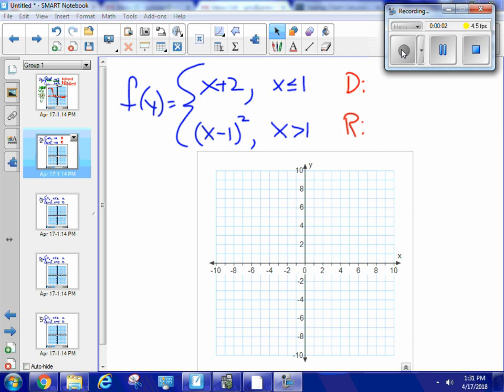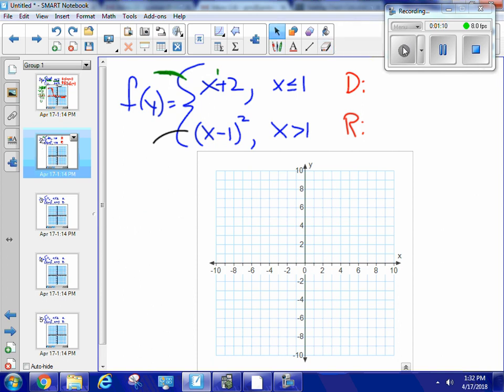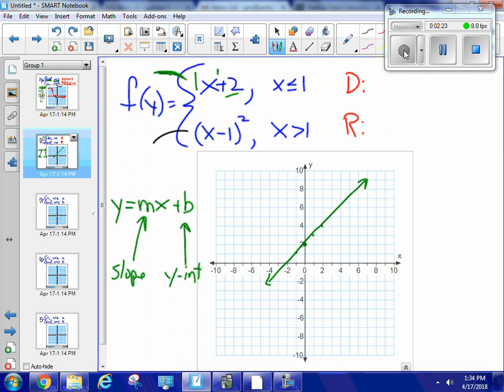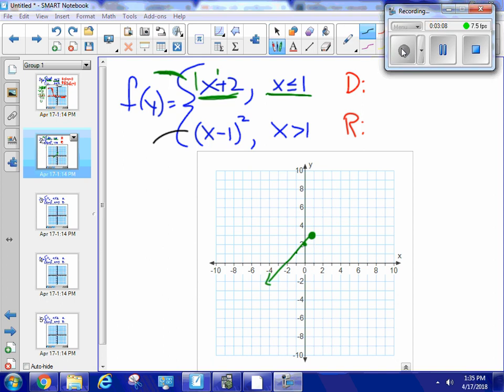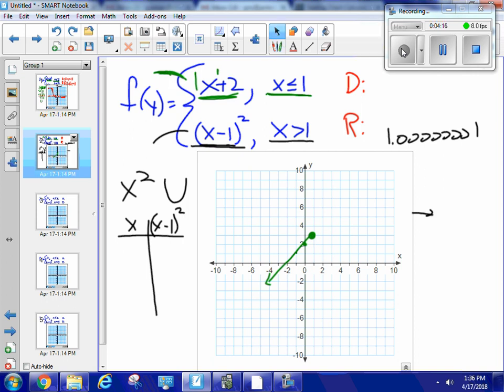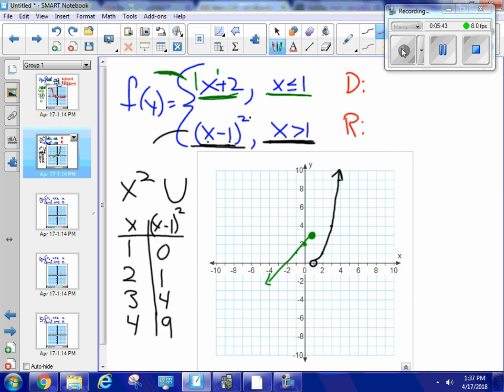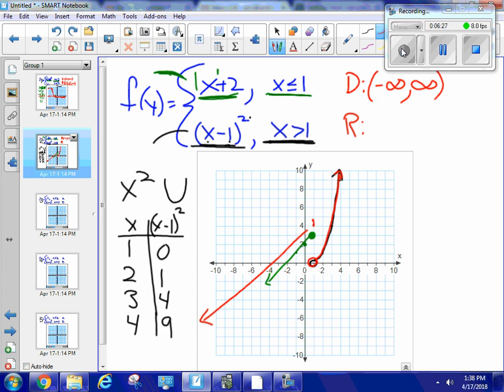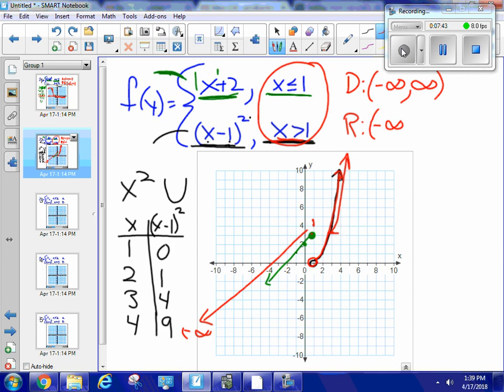Graph a piecewise function, domain and range #5